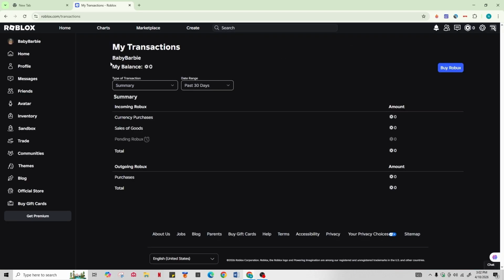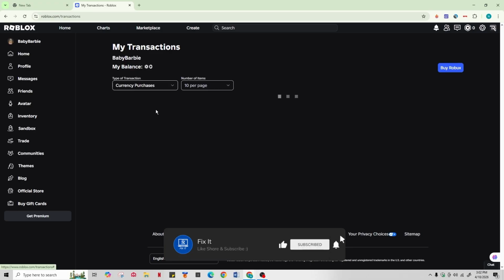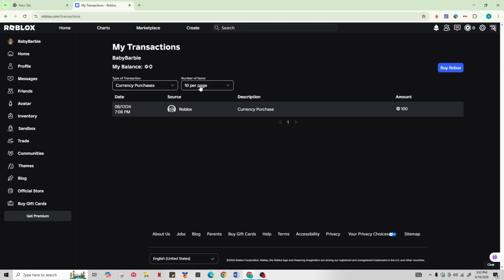How To Check Roblox Purchase History 2026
Want to track your Robux spending and keep an eye on your transactions? 🎮💰 This step-by-step 2026 guide will show you how to check your Roblox purchase history so you can stay in control of your account activity and spending.

What You’ll Learn in This Video:
✅ How to view your Roblox transaction history on mobile & PC
✅ How to check Robux purchases, game passes, and subscriptions
✅ How to filter and review past transactions بسهولة
✅ Tips to monitor spending and avoid unauthorized purchases

Whether you’re trying to track your Robux usage or verify a recent purchase, this tutorial will help you easily access your full purchase history on Roblox.

📌 Chapters:
⏱ 0:00 - Introduction
⏱ 0:10 - How To Check Roblox Purchase History (Step-by-Step)